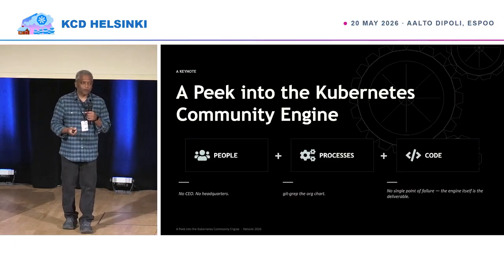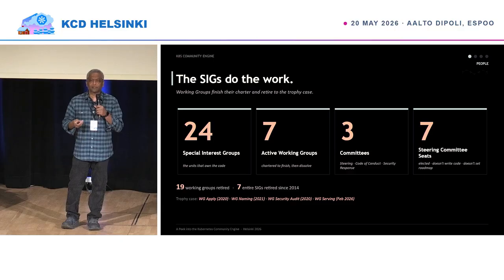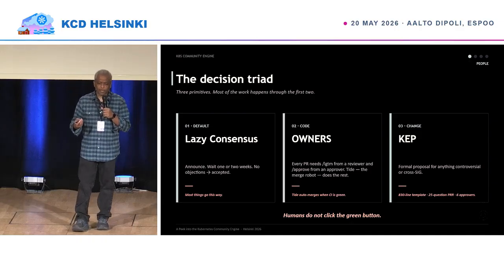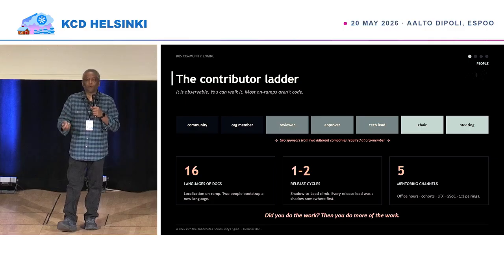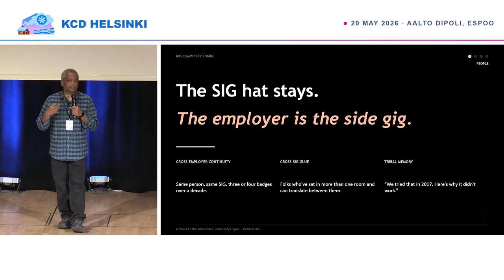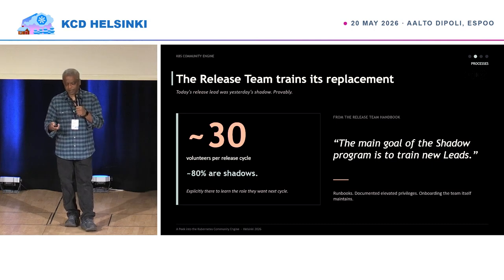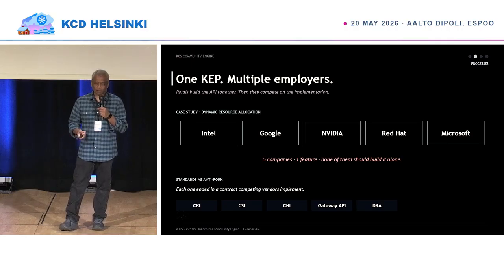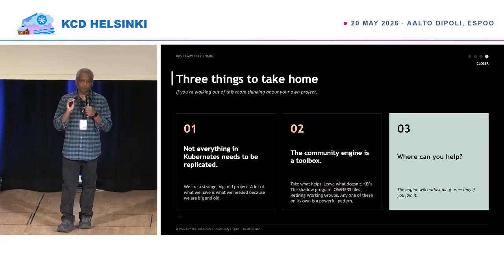Kaleva - Davanum Srinivas: A Peek into the Kubernetes Community Engine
KCD Helsinki 2026 Keynote

Davanum Srinivas: A Peek into the Kubernetes Community Engine

Kubernetes ships every 14 weeks with ~70 features per release, built by thousands of contributors across hundreds of companies — and nobody is in charge. This talk takes you inside the engine that makes it work: 22 SIGs and an OWNERS file in every directory instead of a roadmap committee; a release train run by volunteers who are mostly apprentices learning their next role; rivals like NVIDIA, Intel, Google, Red Hat, and Microsoft co-authoring the same features instead of forking; and a curated supply chain that downstream consumers can trust. We'll close on the AI pivot — how the same boring machinery that managed web servers in 2015 retooled in two release cycles to schedule GPU farms, with DRA going GA and 66% of GenAI inference now running on Kubernetes. You'll leave with a concrete mental model of how 88,000+ contributors actually ship together — and hopefully encourage you to becoming one of them.